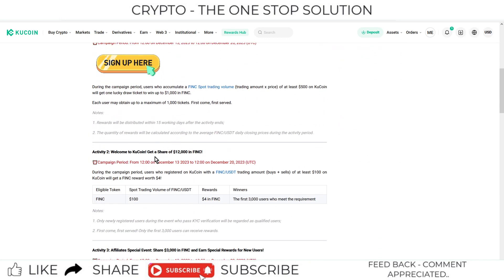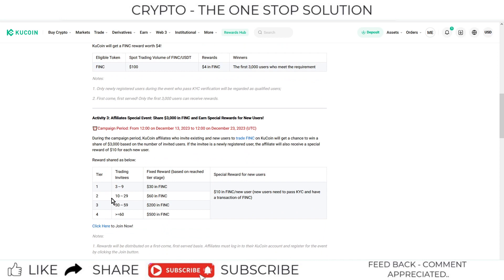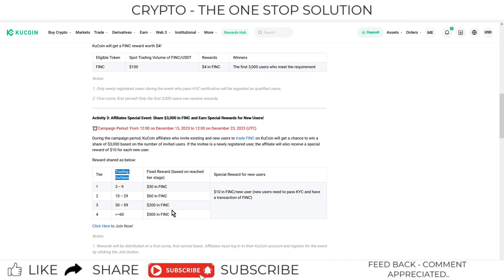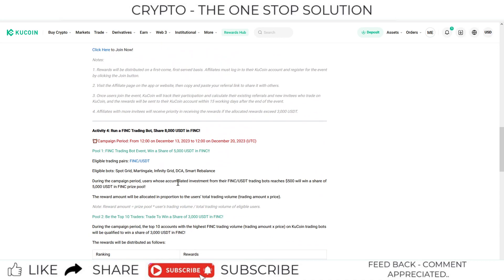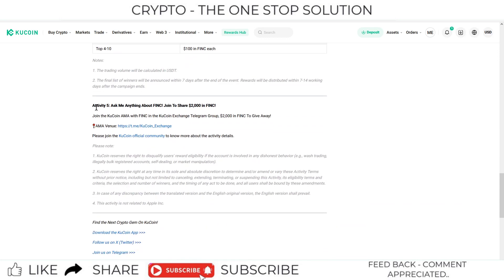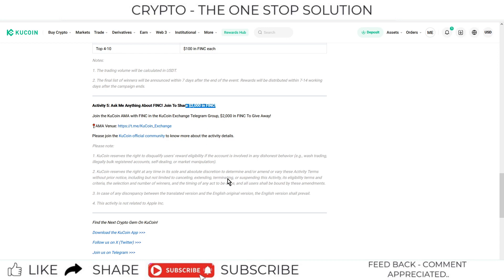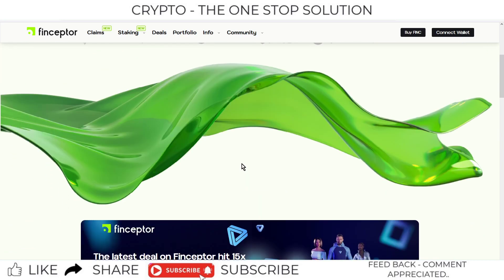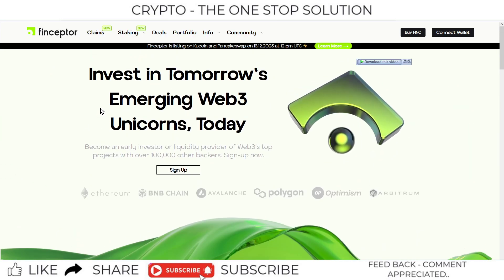#154 | Kucoin Announcements | Finceptor (FINC) Listing Campaign, Win a Share of $40,000 in FINC!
Hello Friends,

This is video on series of Kucoin Announcements.

kucoin,
kucoin tutorial,
kucoin tutorial for beginners,
kucoin trading,
how to use kucoin,
kucoin review,
kucoin trading bot,
kucoin kyc,
kucoin lending,
kucoin exchange,
kucoin exchange review,
kucoin news,
kucoin vs binance,
how to buy on kucoin,
kucoin exchange tutorial,
how to use kucoin exchange,
is kucoin safe,
kucoin for beginners,
kucoin trading tutorial,
kucoin app,
how to buy on kucoin exchange,
tuto kucoin,
how to trade on kucoin,
kucoin tutorial 2021
kucoin trading bot,
kucoin trading,
kucoin,
kucoin trading bot tutorial,
kucoin tutorial,
kucoin bot trading,
kucoin spot trading,
kucoin trading tutorial,
kucoin trading bot review,
kucoin futures trading,
kucoin trading bot results,
trading bot kucoin,
kucoin trading bot dca,
kucoin trading bot setup,
kucoin trading bot strategies,
kucoin bot trading strategy,
kucoin review
kucoin new listings,
kucoin new coin listing,
kucoin new listing,
new listing,
kucoin new listings alert,
how to buy new listing coin on kucoin,
kucoin listing,
new listing coin,
kucoin,
kucoin coin listing,
new coin listing,
kucoin new offer,
new coin listings,
binance new coin listing,
new listing kucoin,
kucoin new listing coin,
binance new coin listing today,
kucoin exchange,
kucoin new listing alert,
kucoin new listing coins,
kucoin new coin